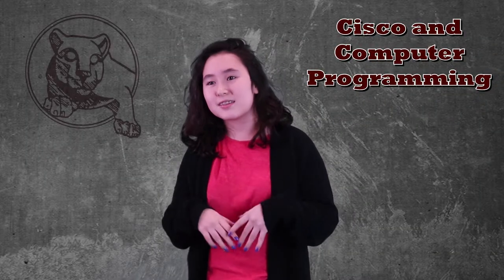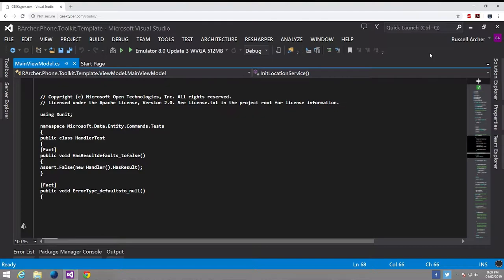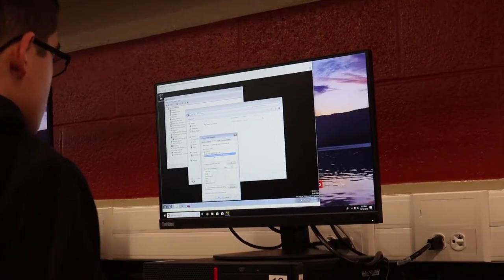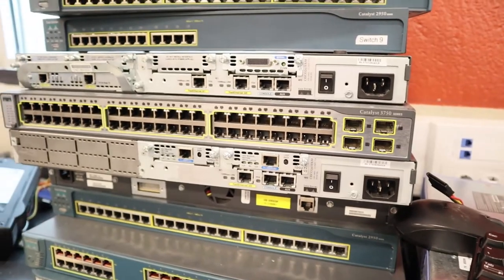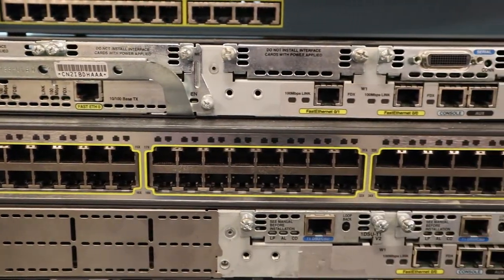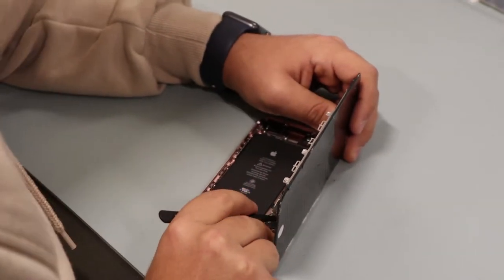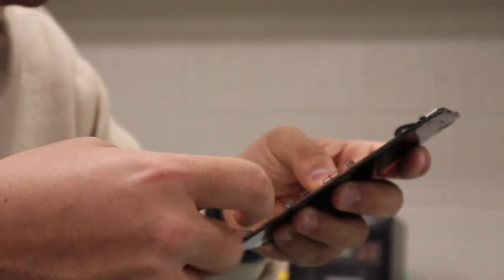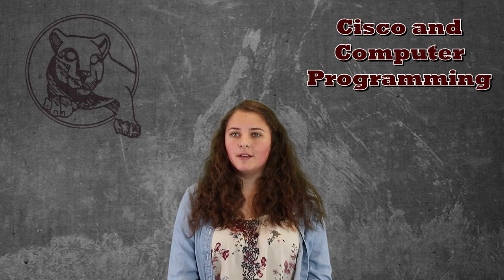State College Area High School CTC Cisco Networking Academy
Cisco Networking Academy is a program offered through the Career and Technical Center in the State College Area School District. Every year, hundreds of thousands of Networking Academy students’ worldwide gain the skills needed to build, design, and maintain computer networks, improving their career prospects while filling the global demand for networking professionals. With 10,000 academies in 165 countries, Networking Academy helps individuals prepare for industry-recognized certifications and entry-level information and communication technology (ICT) careers in virtually every type of industry. Students develop foundational skills in ICT while acquiring vital 21st-century career skills in problem solving, collaboration, and critical thinking.